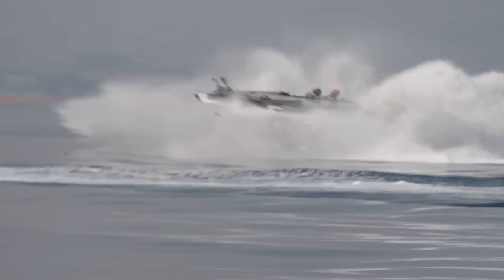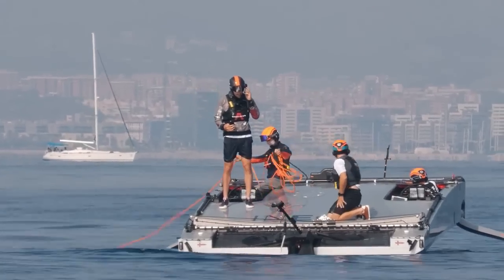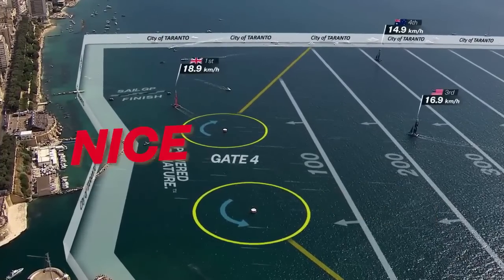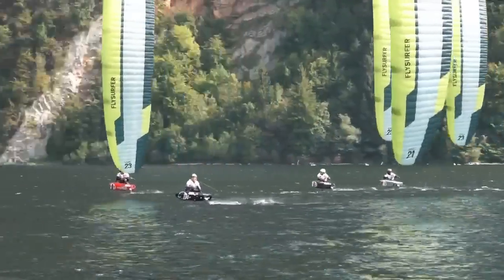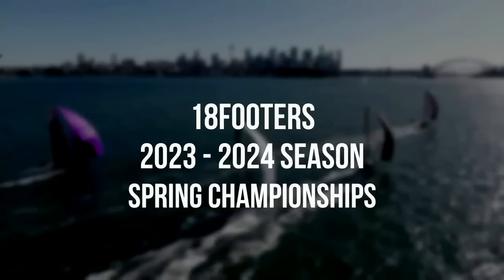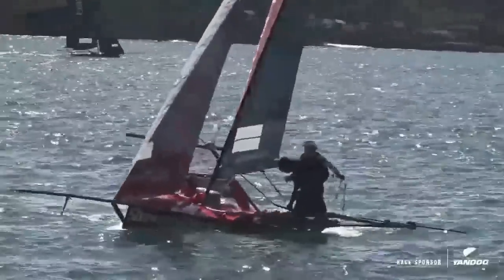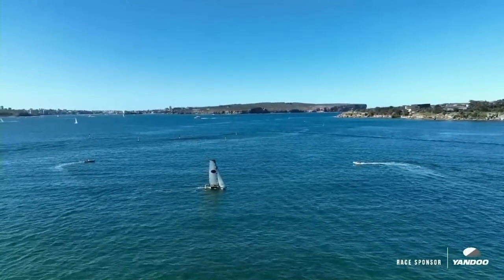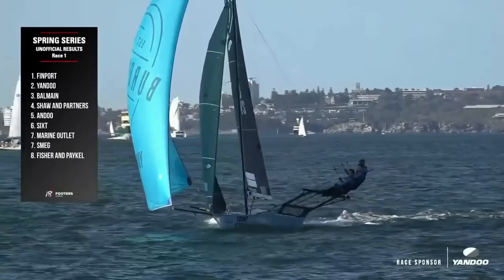Global Sailing highlights show World on Water Oct 13.23 INEOS Disaster, Ben&Hannah, DRHEAM Cup more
Highlights of what happened globally in the sport of sailing in the last 7 days.
The AC session looked to be going smoothly, until a failure in the rudder system saw it begin to move in an unusual manner, the boat then made a sharp 90-degree turn nosediving the boat and tossing the sailors around.
Nobody was hurt and the boat was towed back for extensive repairs in Barcelona.

This is your weekly Global Sailing Highlights show, the World on Water, October 13, 2023.

Carrying the flag for the UK, the Emirates Great Britain SailGP Team is driven by the most successful Olympic sailor of all-time, Sir Ben Ainslie. Alongside Ainslie, Emirates GBR’s crew line-up is packed with the country’s top sporting talent, including the most successful female Olympic sailor, strategist Hannah Mills OBE. As well as becoming the first team to take franchise ownership, Emirates GBR has been a formidable force on the SailGP race track since it joined the league in Season 1 and often deploys fierce match racing tactics to get ahead of the fleet.
We listen in to the on-board comms.

The DRHEAM-CUP / GRAND PRIX DE FRANCE DE COURSE AU LARGE 2024, the race between Cherbourg-en-Cotentin and La Trinité-sur-Mer will jump another hurdle in its fifth edition, as results will count towards the R O R C Championship, and it will be the second race in the I R C Two Handed European championship.
Like two years ago, three courses, DC 600, DC 1000, DC 1500, will be organised for the eleven classes invited, including the Sun Fast 30 One Design, which has recently been presented and christened at Southampton Boat Show and the Grand Pavois in La Rochelle.

 After three light-air races on day one of KiteFoil World Series Austria, Martin Dolenc opened his scoresheet with a strong defence of last year’s victory on Lake Traunsee. “We call him the Traunsee King,” said Swiss rider Karl Maeder of his Croatian friend and rival.
Australia’s Breiana Whitehead had a very great day as she sits in ninth overall in the combined rankings and is the top placed female rider, a remarkable achievement considering this is her first time visiting Traunsee. “I really wanted to keep looking for the best bits of pressure, moving from one bit to the next, trying to keep good pressure on the foil,” said Whitehead.
We have Days 1 and 2.

The Australian 18 Footers League’s 89th consecutive 18ft skiff racing season began on Sydney Harbour today, when the club staged Race 1 of the 2023-24 Spring Championship, which resulted in a victory for the Australian champion Finport Finance team of …Keagan York, Matt Stenta and Phil Marshall.
Finport Finance produced a brilliant performance, in the light ENE breeze, to overcome her handicap under the 3-buoys system, and win an exciting opening race to the season.
In a race where the lead changed on numerous occasions over the three-lap North East course, Finport Finance crossed the finish line 37s ahead of Yandoo.

Almost 20 Schooners, ranging from the Pride of Baltimore II, to the Schooner Woodwinds, to the Virginia, began this voyage to Norfolk Virginia in light winds, in the Great Chesapeake Bay Schooner Race. The 2023 event was another challenging year weather-wise. Both Thursday and Friday were almost becalmed, and the entire race became a drifting match.
The finish lines for classes B & C were moved up to Cove Point. and even so, many boats did not manager to get there before noon on Friday.